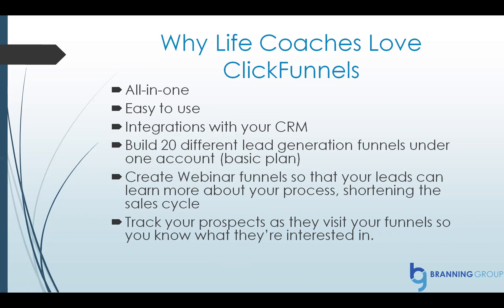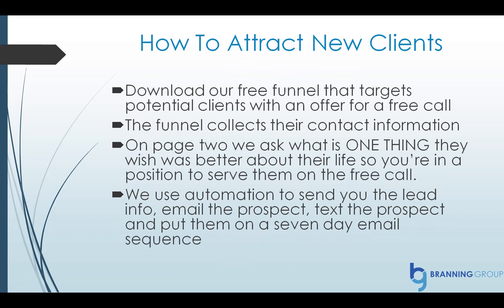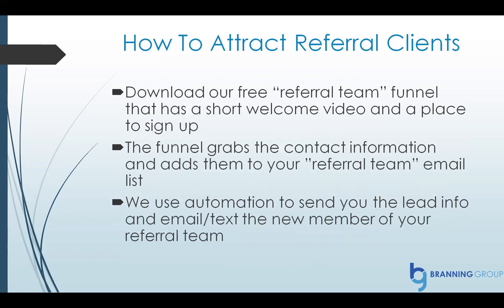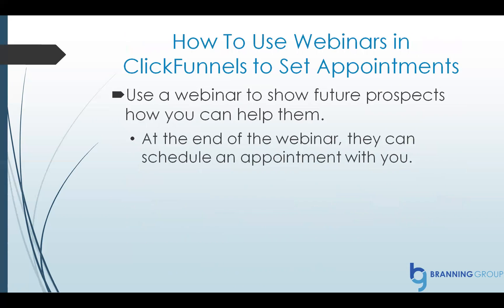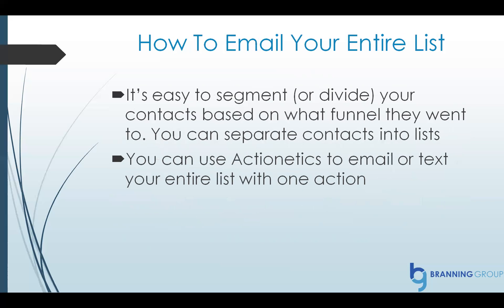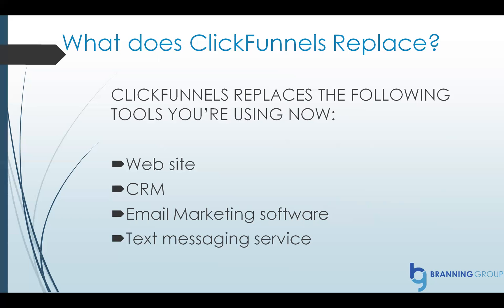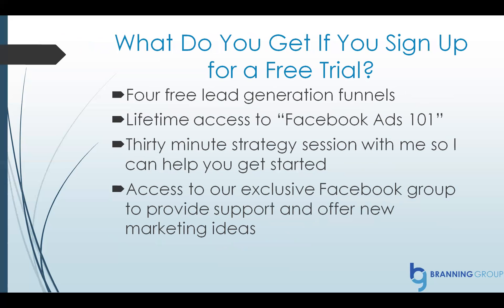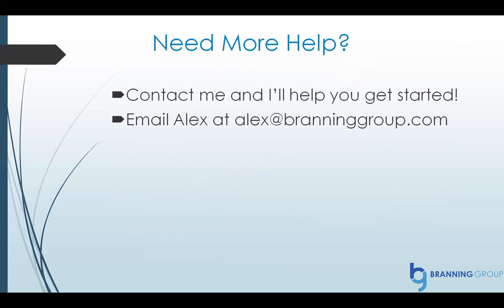ClickFunnels For Life Coaches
- 46 Free Funnels That You Can Import Directly Into Your Account And Customize For Yourself

This video with Alex Branning will show you:
- What ClickFunnels is
- Why Life Coaches love ClickFunnels
- How Life Coaches use ClickFunnels to attract new clients and referral clients, shorten sales cycle, set appointments, build email list, build referral list, send emails to your entire list

Sign up for a FREE, two week trial of ClickFunnels

If you sign up, I will send you the following as a BONUS for FREE:
- Four free lead generation funnels
- Lifetime access to "Facebook Ads 101"
- Free, 30 minute strategy session phone call with me
- Access to my exclusive Facebook group to provide support and offer new marketing ideas

If you are a Life Coach and need help with ClickFunnels or anything with digital marketing, please reach out!